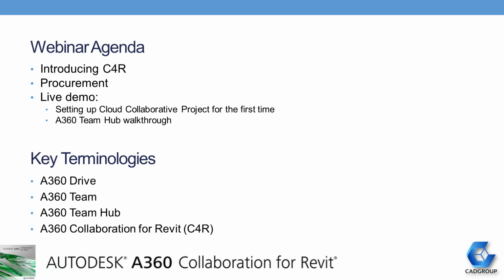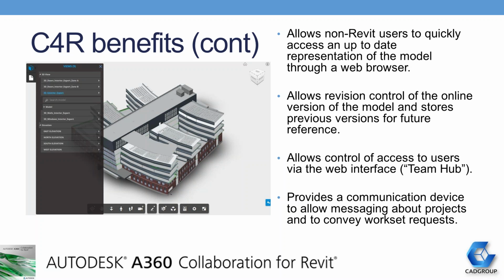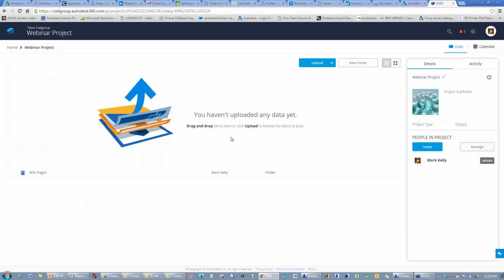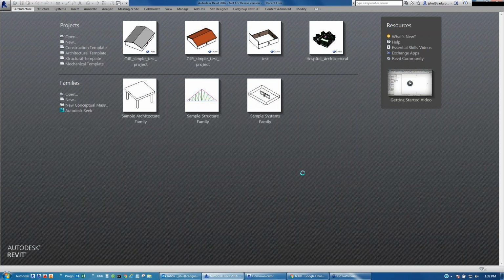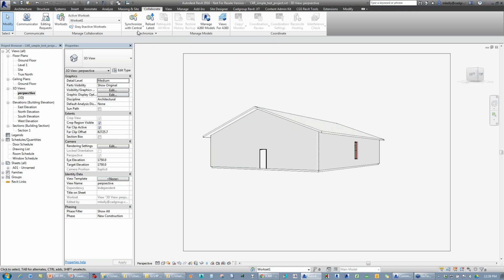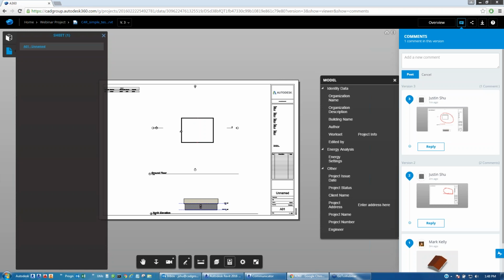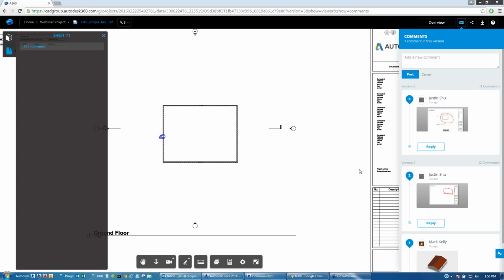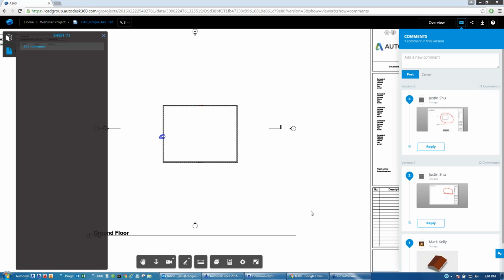Autodesk A360 Collaboration for Revit – Project Collaboration Finally Comes of Age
Justin (from our Melbourne Cdoffice) and Mark (from the Brisbane office) upload, collaborate and create mark-ups in real-time on a Revit model to demonstrate the new A360 Collaboration for Revit (C4R) toolset.